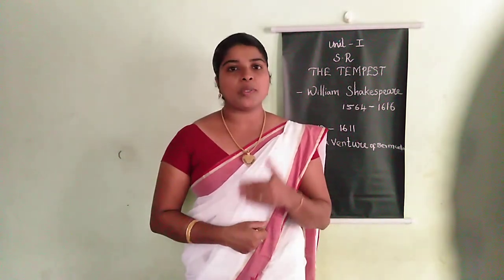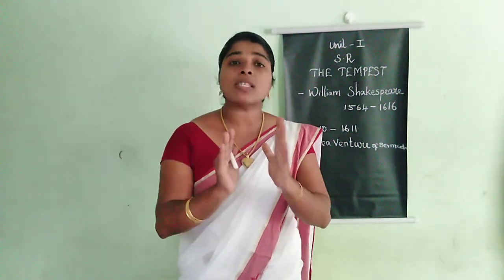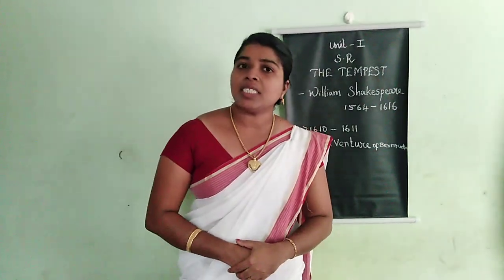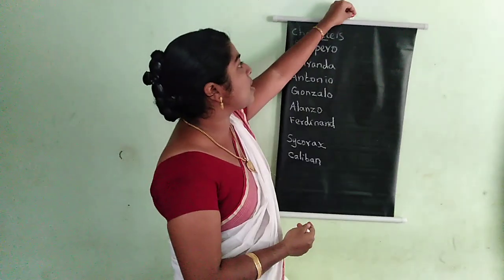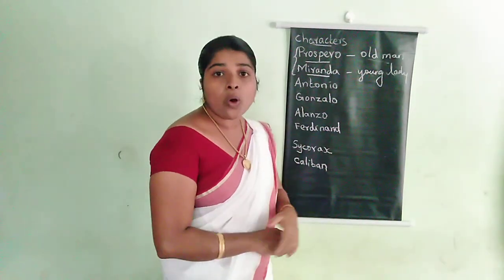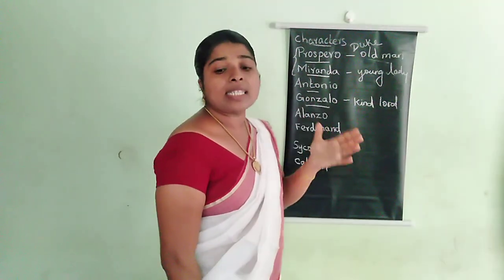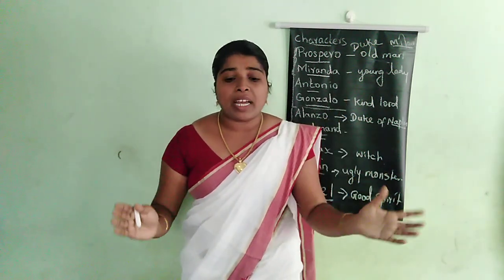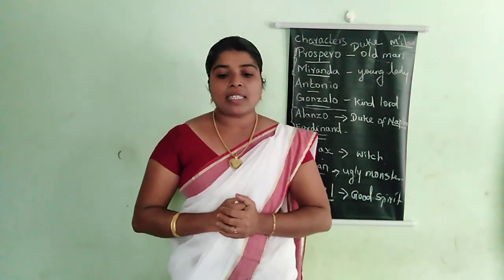English|Grade-10|The Tempest Part-1|5/6/2021|2:00pm